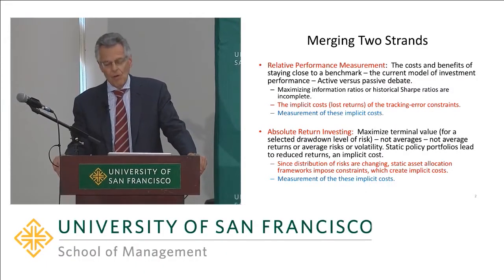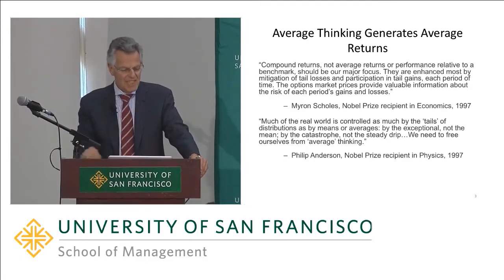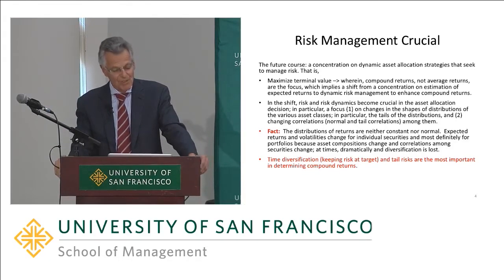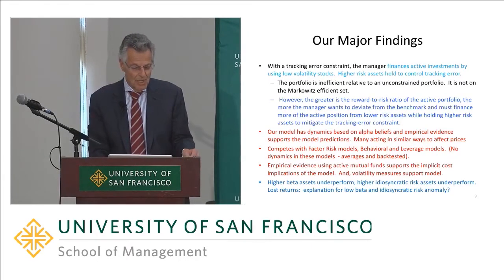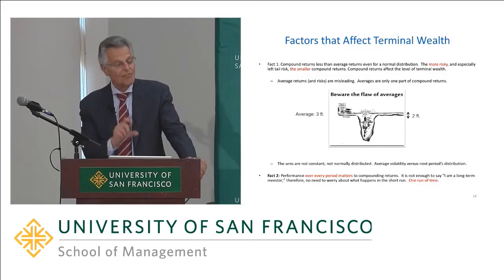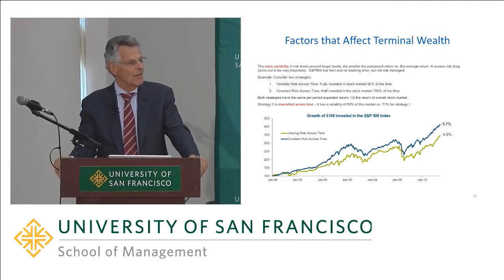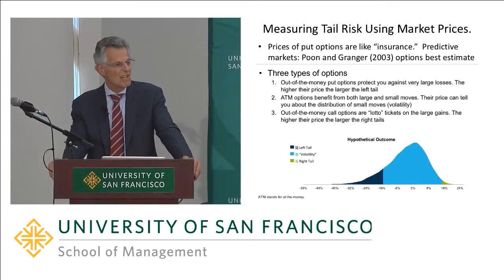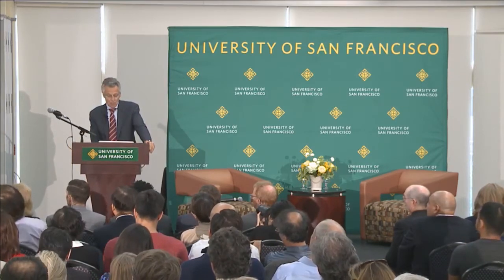Myron_Scholes_Silk_Lectures_Featuring_Nobel_Laureates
Aug 30, 2017: The Evolution of Investment Management: The Cost of Constraints

Nobel Laureate in Economics in 1997, Dr. Myron Scholes, discusses his research about the failure in our current investment profession to focus too much on beating the benchmark. He talks to us about considering the implications of dynamic investing on the compound returns to an investor which will ultimately make their retirement better.
Q&A USF’s Dr. Professor Ludwig Chincarini starts at 46:07.